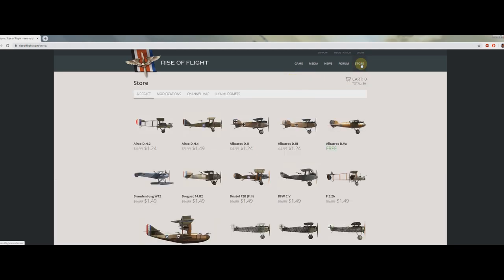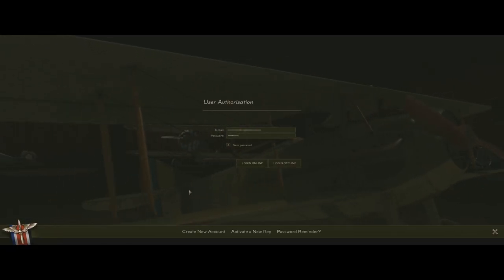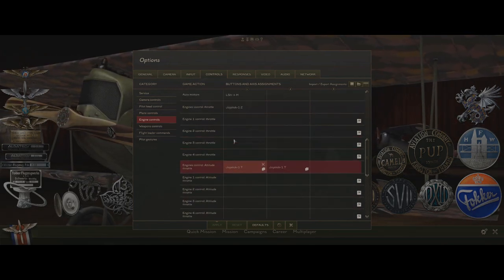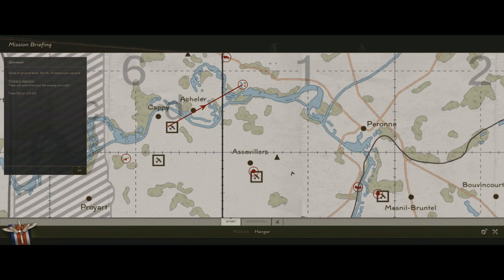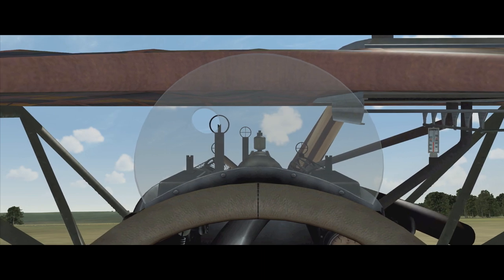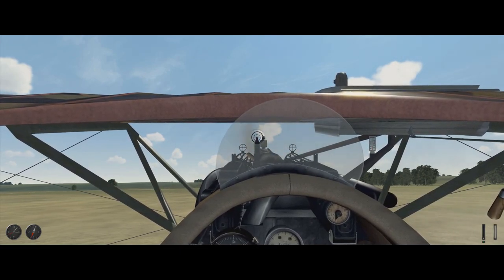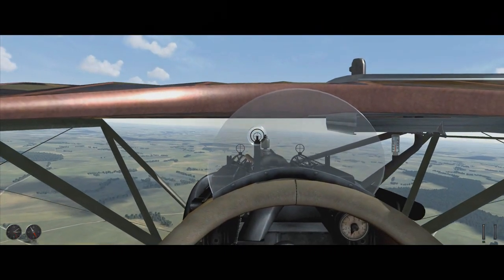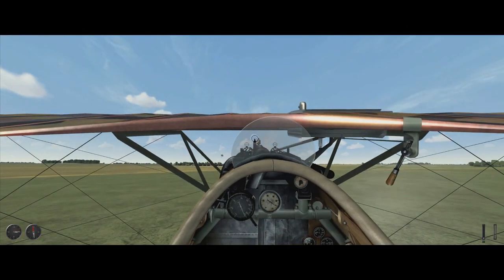Rise of Flight - Beginner Tutorial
Learn how to get started with this amazing WW1 Combat sim